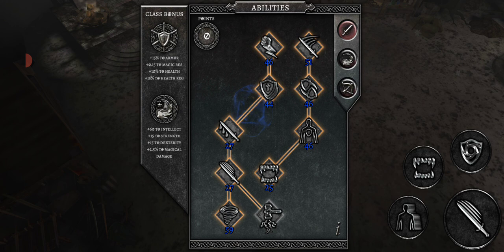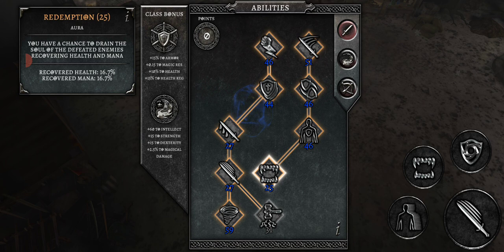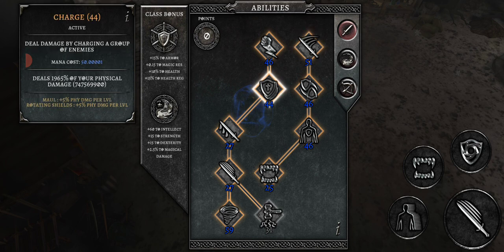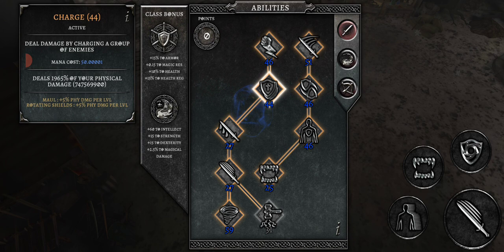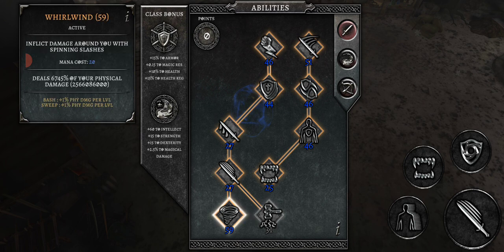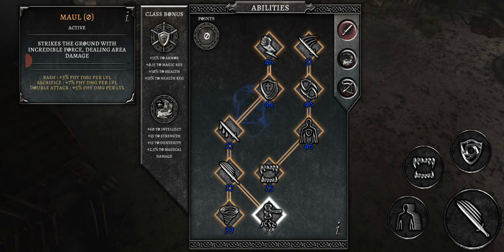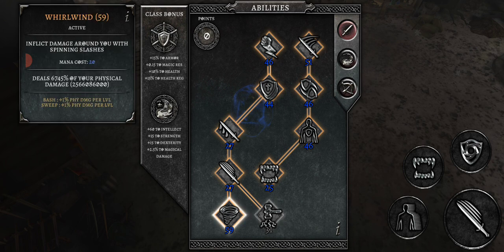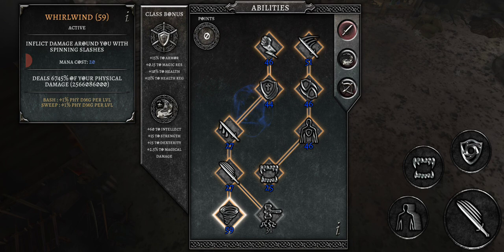Anima ARPG - So you rolled a(n): Warrior/Warrior